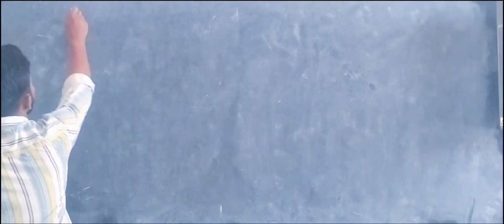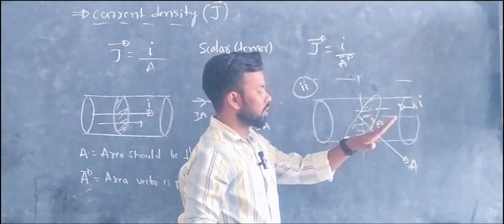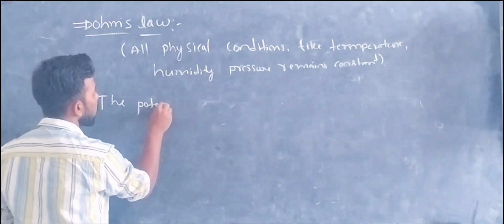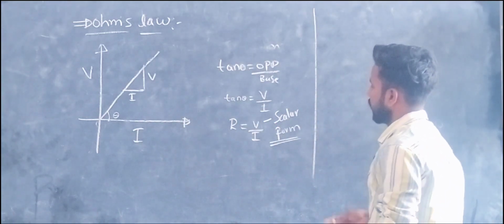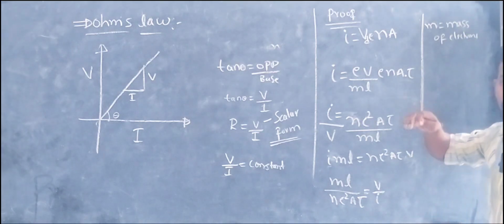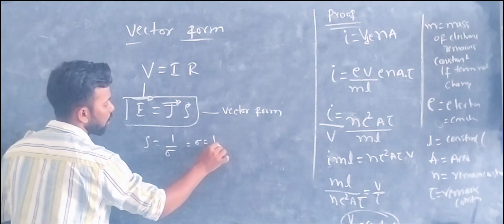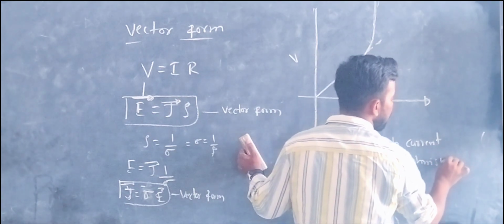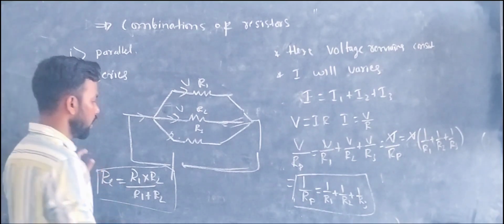Class 12 Electricity (ohm's law)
Class 12 Physics – Electricity | Ohm’s Law
In this video, we learn the Ohm’s Law concept in a simple and easy-to-understand way. 📚
Topics covered: • Ohm’s Law and its statement
• Relationship between Voltage, Current and Resistance
• Formula and units
• V–I characteristics
• Practical applications
• Important points for Class 12 / PUC exams
🎯 Useful for Class 12 Physics, 2nd PUC, board exams and competitive exam preparation.
Fix the Ohm’s Law wording
Add a stronger video introduction
Improve the subscription call to action